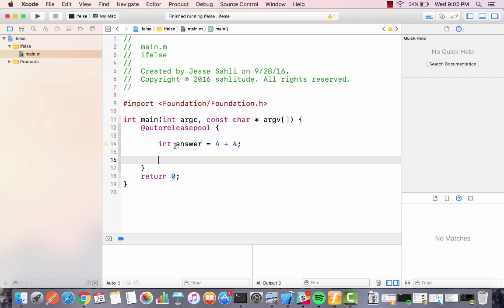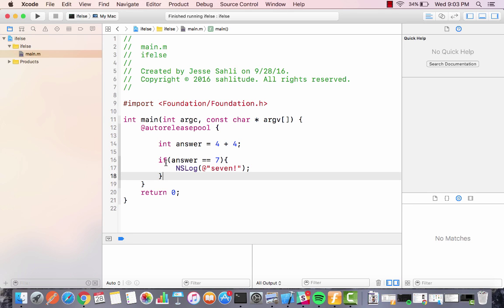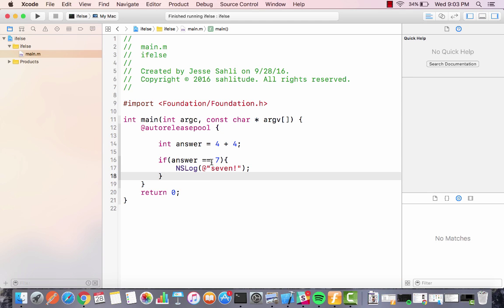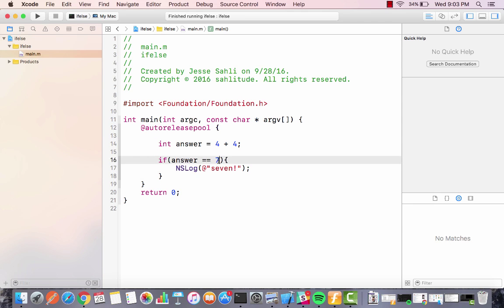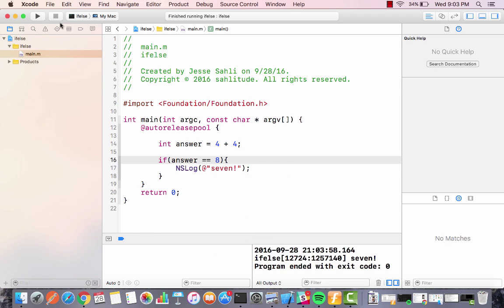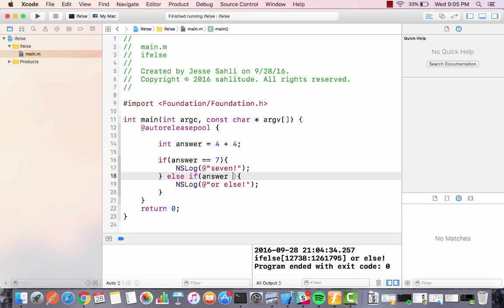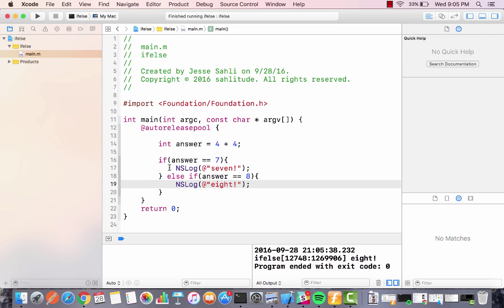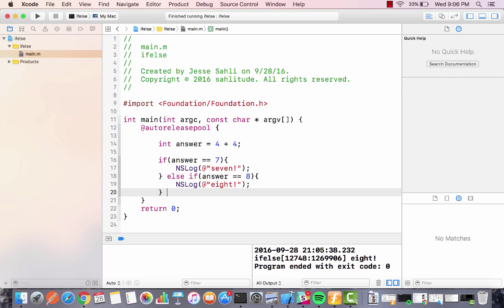Objective-C 5 ifElseStatments